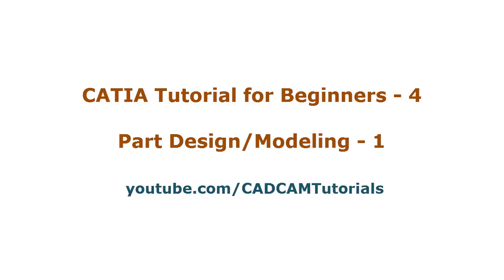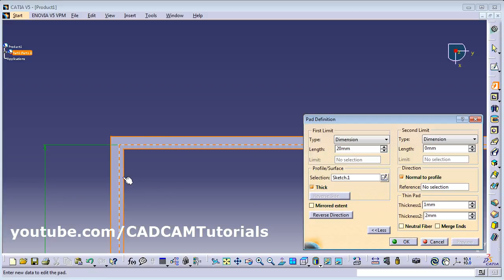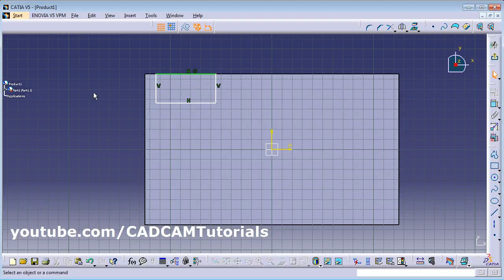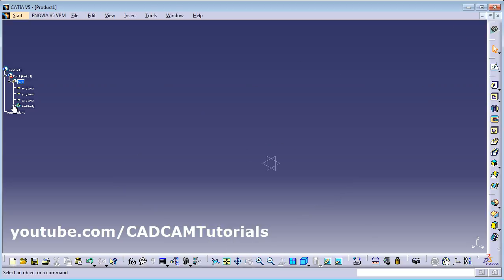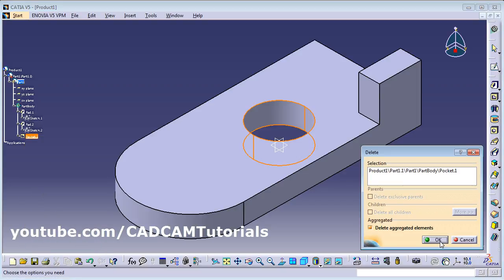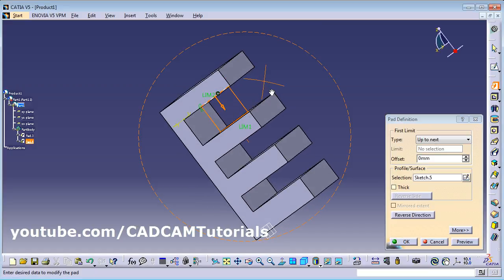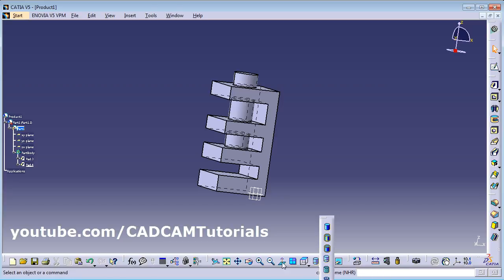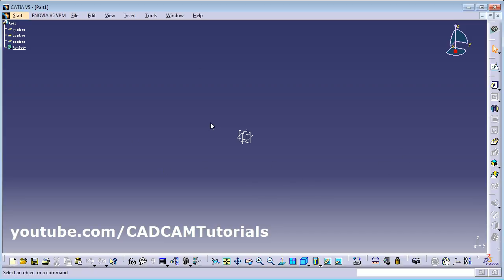CATIA Tutorials for Beginners - 4 | CATIA V5 Part Design Basics Tutorial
CATIA Tutorials for Beginners - 4 | CATIA V5 Part Design Basics Tutorial. This is first part design tutorial. CATIA commands taught in this basic beginner tutorial are: Pad, Pocket, View Commands. This is a basic lecture to learn to created 3D part in CATIA.